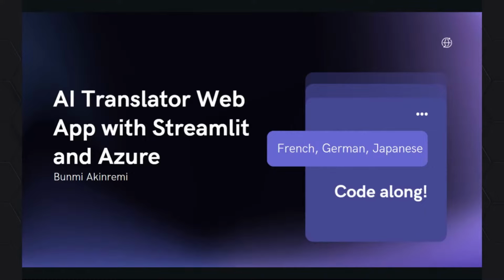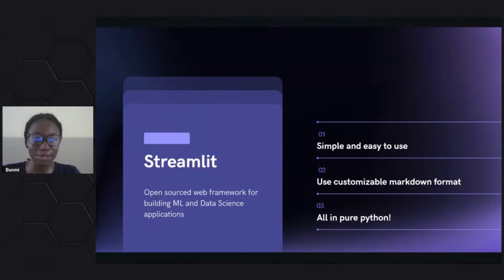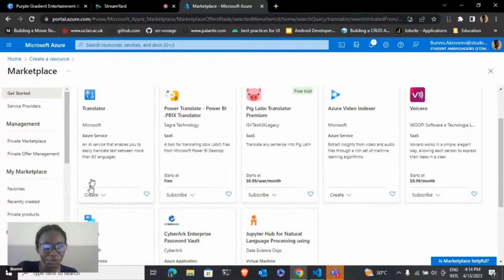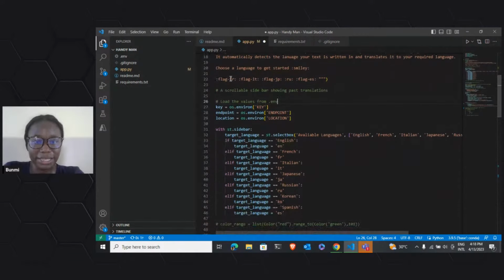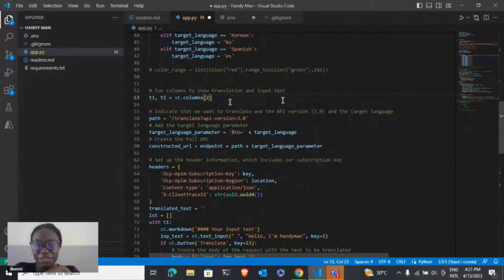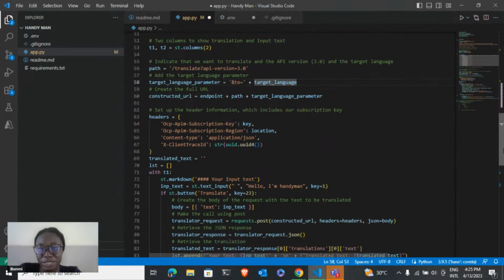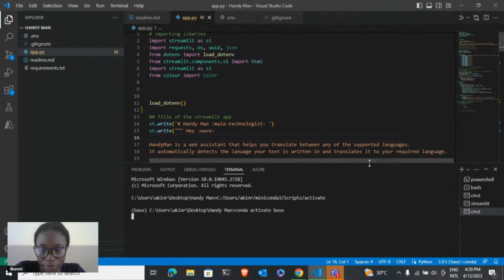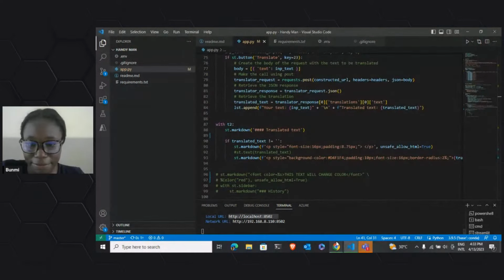Build an AI translator assistant in Azure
This session is part of Game of Learners Clinics for AI and ML Series, learn more and register for the events here: [Game of Learners Clinics for AI and ML Series]

Handyman is an AI translator assistant that automatically detects your text language and translates it to another built with Azure Translator service and Streamlit. In this session Bunmi will show you how she built Handyman and how you can also leverage Azure Cognitive Services in your applications.

The Game of Learners sessions are designed for students and individuals who are interested in learning about Azure AI and building end-to-end AI solutions. Whether you are new to AI or have some experience, these sessions will provide you with hands-on experience and practical knowledge of key AI concepts, tools, and processes. By the end of the sessions, you will be equipped with the skills and knowledge needed to build intelligent applications using Azure AI services, and have a better understanding of how to use AI to solve real-world problems.

By the end of this session, you will be able to understand how you can build an end-to-end AI Translator with Azure

**Continue the learning journey:** [Translate text and speech] ([Translate text and speech - Training | Microsoft Learn]

**Speaker: Bunmi Akinremi**

Bunmi Akinremi is a Gold Microsoft Learn Student Ambassador and a Machine Learning Engineer, exploring how AI systems can be used to help farmers increase and monitor their crop yields. She is a passionate community leader and writer and loves participating in hackathons. She has been featured by different organizations as an Innovative Data Guru, Profile feature on KATO, and Miss Algorithm 2021. When she's not hacking or writing codes, you'll find her writing poems and taking photos of nature.